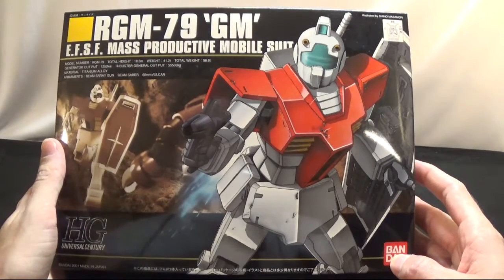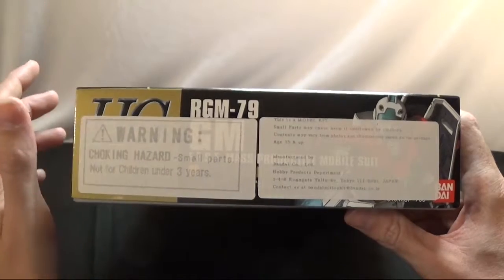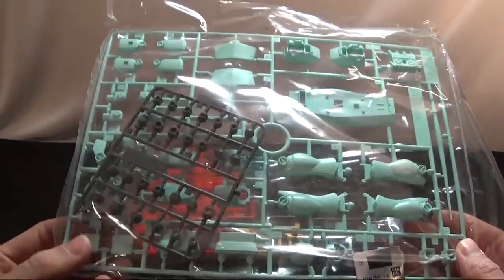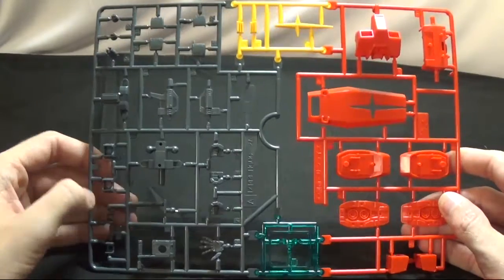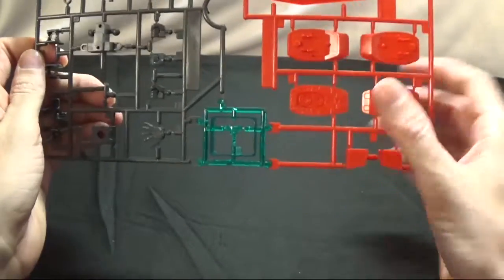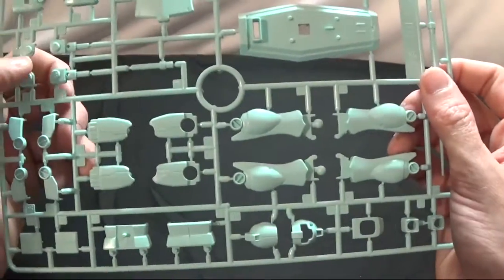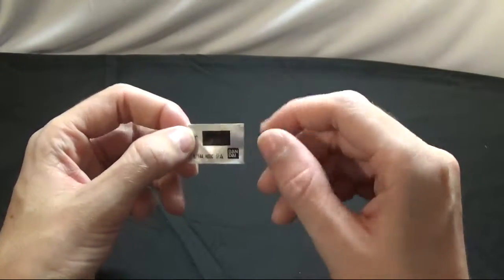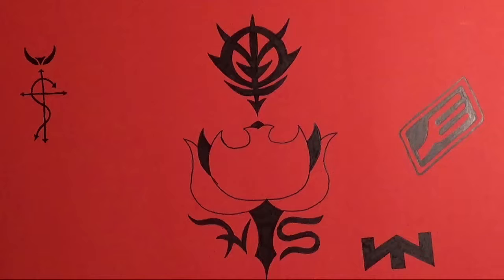UNBOXING HGUC GM - VIDEO 11 - UNBOXING 5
hello boys and girls HellSting here I'll be opening the HGUC RGM-79 'GM' mass productive mobile suit from the original gundam series MOBILE SUIT GUNDAM hope you'll like the video HellSting here signing out later